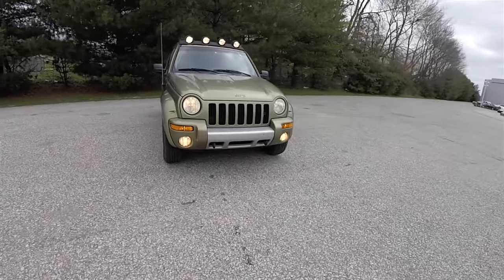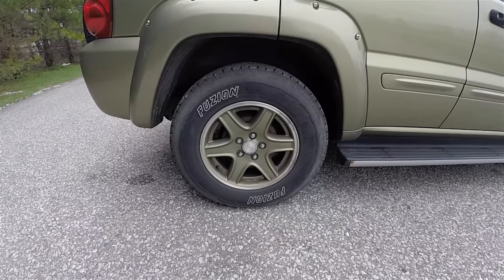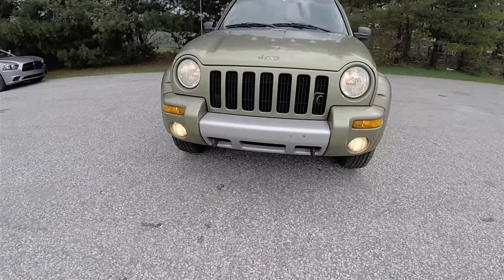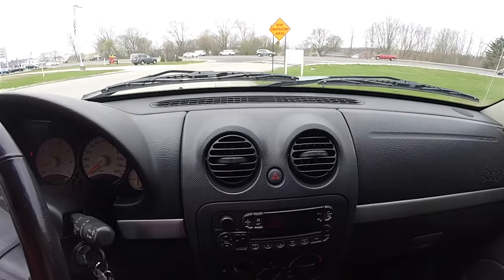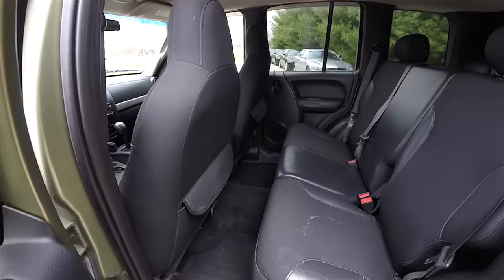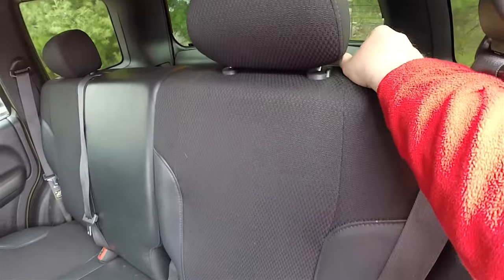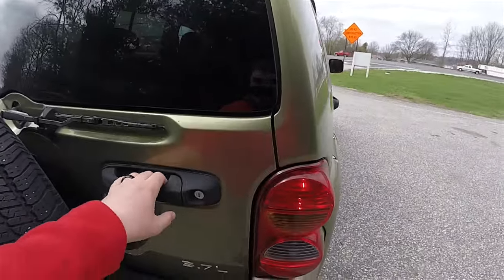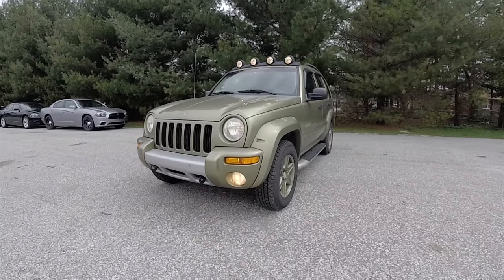2002 Jeep Liberty Renegade 4X4|18286A